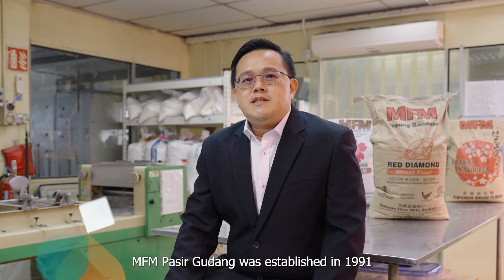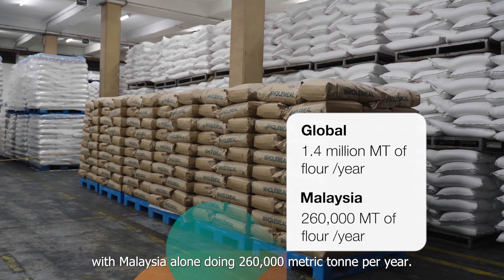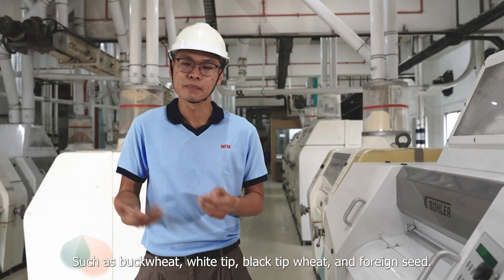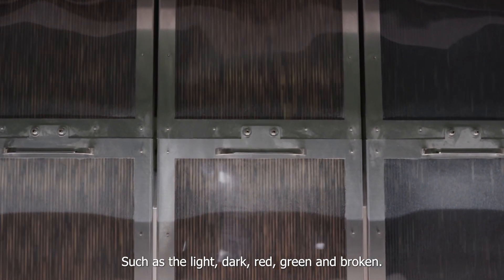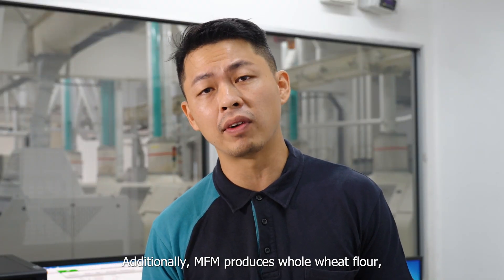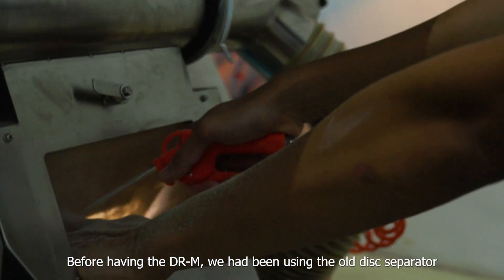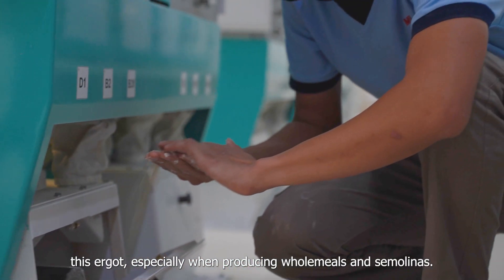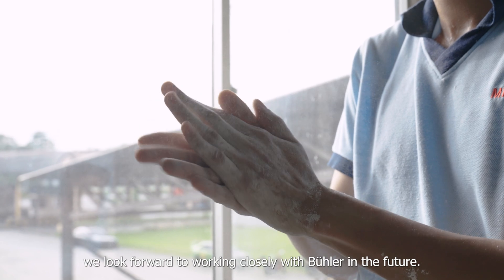Malayan Flour Mills Berhad - Bühler DR-M optical sorter success story - Bühler Malaysia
When Malayan Flour Mills Berhad outgrew its old mechanical separators, the company wanted to ensure its new machine could remove any impurities in its commodities such as wholemeals and semolina, whilst mitigating the threat of mycotoxin.

As such, the company turned to Bühler’s DR-M optical sorter. Listen to their verdict and discover more on the DR-M